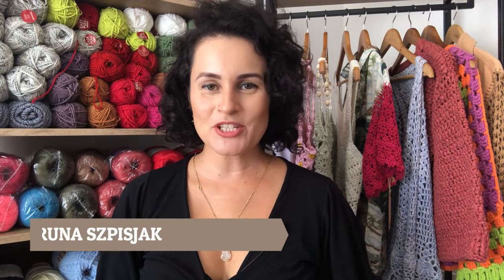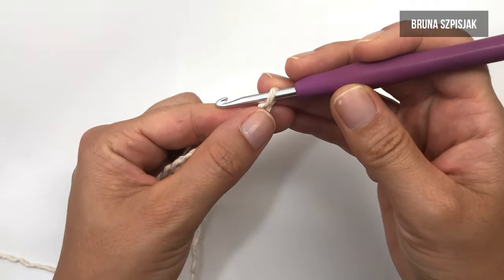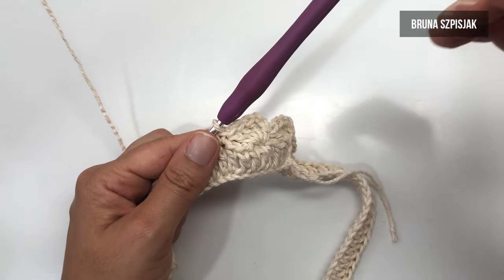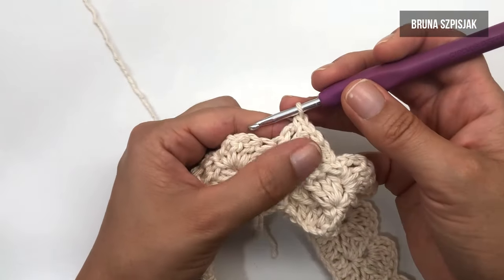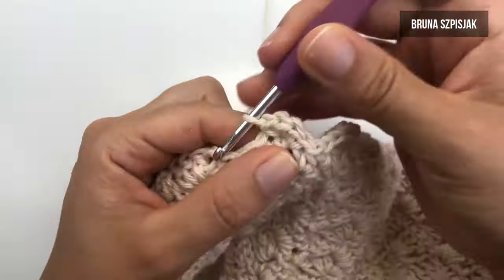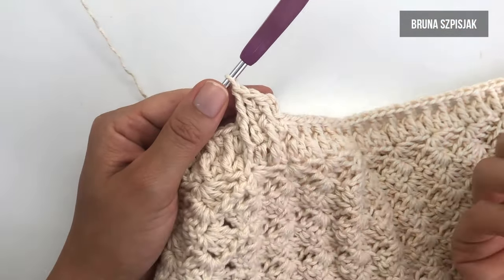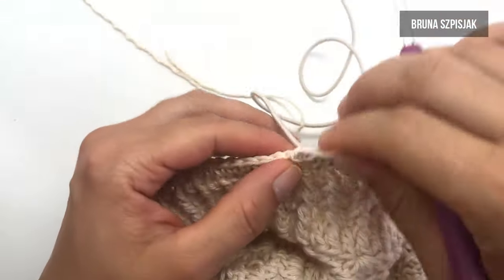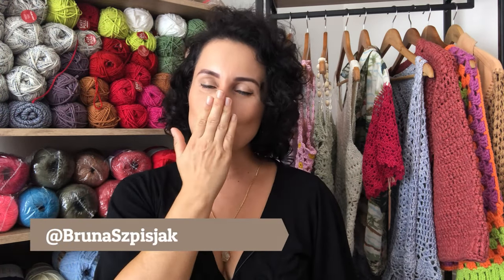SAIA DE CROCHÊ - CONJUNTO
Neste vídeo a professora Bruna Szpisjak ensina o passo a passo de uma Saia de Crochê.